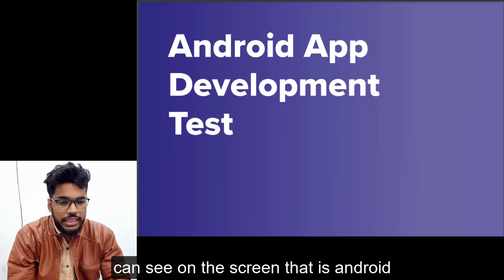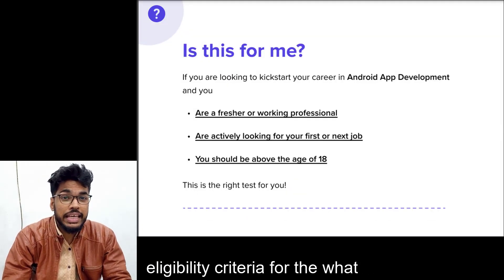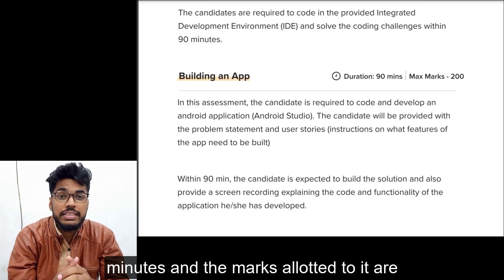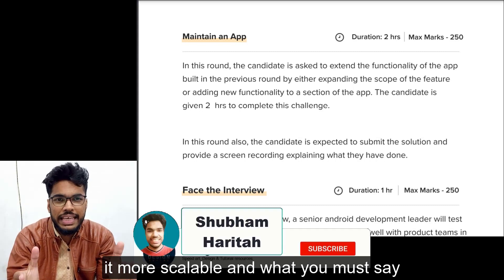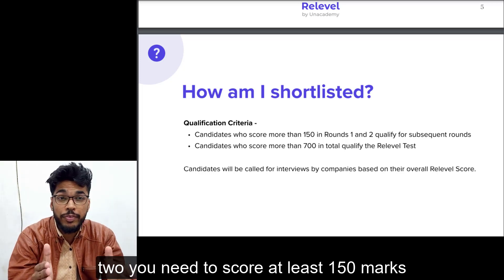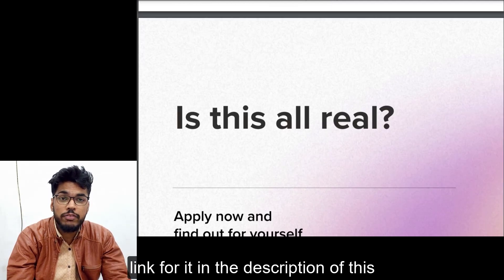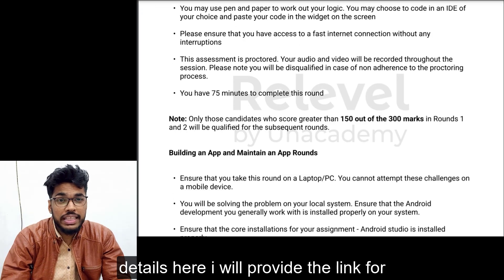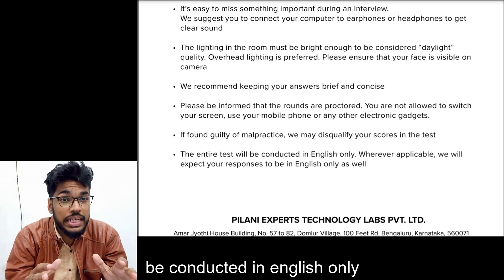ALL ABOUT RELEVEL ANDROID DEVELOPMENT TEST | QUESTIONS + PRO TIPS + SYLLABUS @Relevel by Unacademy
ALL ABOUT RELEVEL ANDROID DEVELOPMENT TEST |  QUESTIONS + PRO TIPS + SYLLABUS

Chapters :
00:00 -Introduction
00:53 -All Rounds Overview
02:07 -Round 1 (Back To Basics)
02:35 -Round 2 (Assess Your Algo)
02:48 -Round 3 (Building An App)
03:33 -Round 4 ( Maintain App )
04:17 -Round 5 ( Face The Interview )
05:11 -Which Companies Will be Hiring ?
05:27 -Syllabus
06:08 -Test Instructions
07:47 -Candidate Professional Guildlines
08:17 -Extro

Hi , everyone

I shall be sharing more AND more valuable content with you...hoping back your support.

 Relevel AndroidDevelopment Docs
Syllabus

"Keyword"
"relevel android development course"
"relevel android development questions"
"relevel android development test"

"Keyword"
"relevel registration"
"relevel fees"
"relevel exam"
"relevel by unacademy tournament"
"relevel review"
"relevel company"

"Keyword"
"relevel registration"
"relevel fees"
"relevel exam"
"relevel review"
"relevel company"
"relevel interview"
"relevel login"
"Keyword"
"relevel android development test questions"
"relevel android development test answers"
"relevel android development test cases"
"relevel android development test series"
"relevel android development test questions and answers"

"Keyword"
"relevel test questions and answers"
"relevel exam syllabus"
"relevel fees"
"relevel data analyst test"
"relevel mock test"
"relevel review"
"relevel test experience"
"relevel achievers"